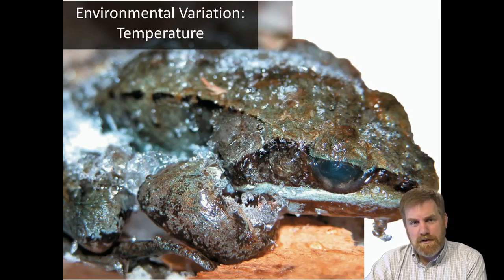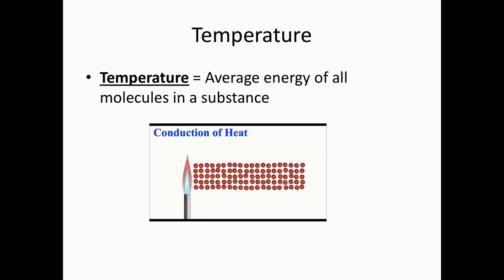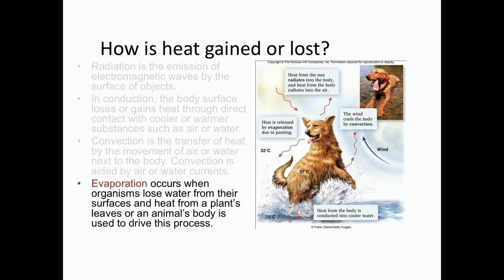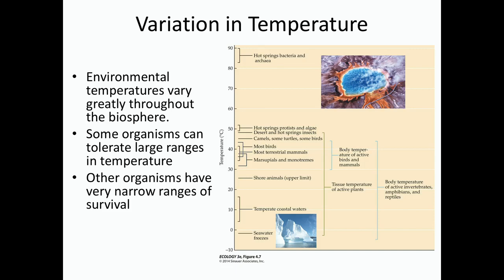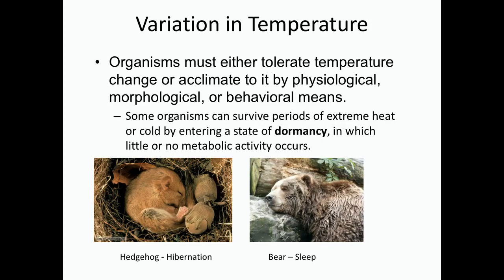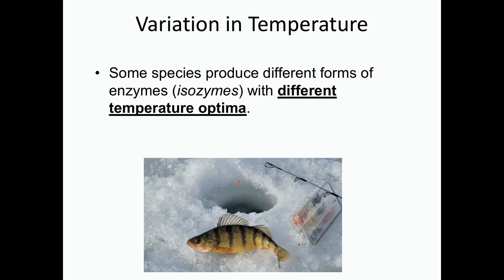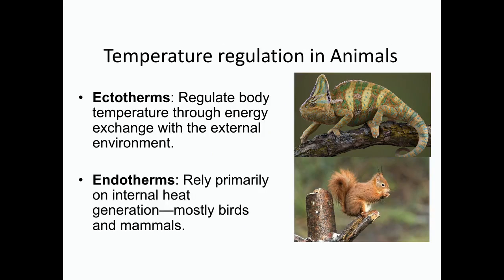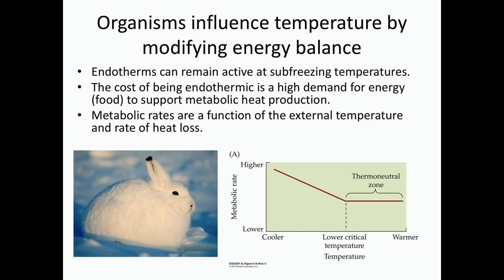BISC107 Chapter 4 Temperature